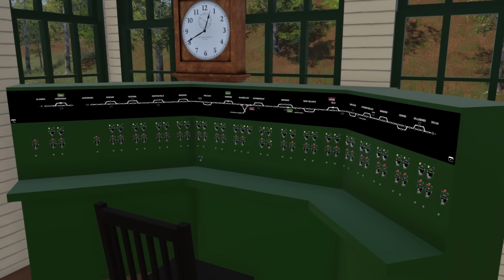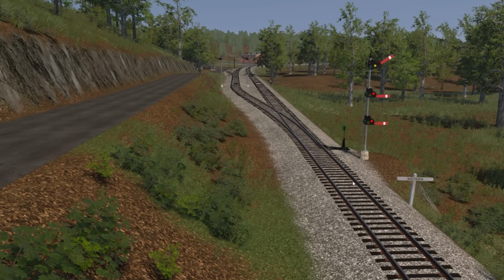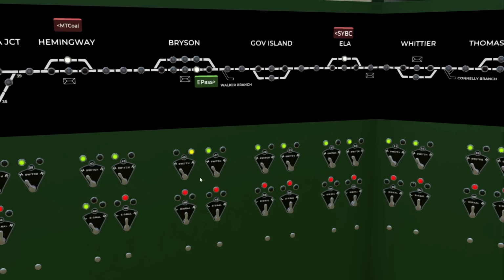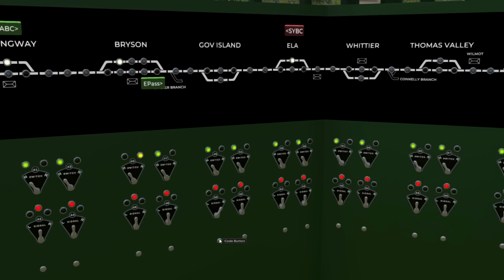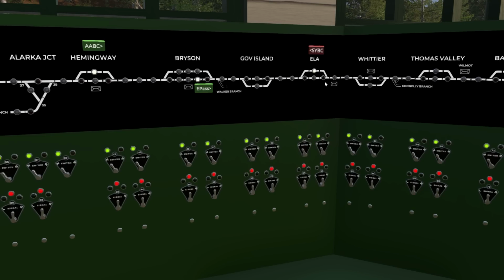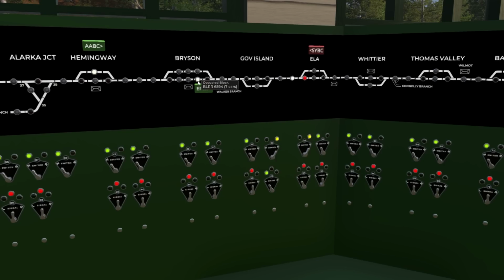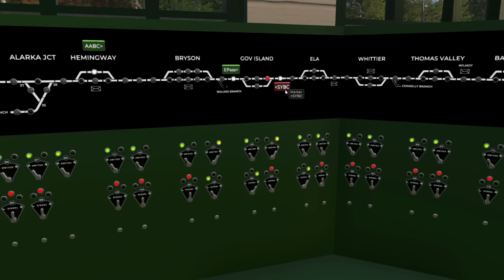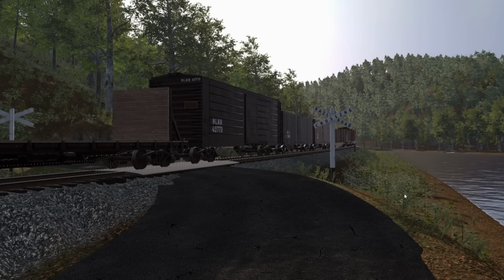Introduction to CTC in Railroader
Learn about the different options for signaling systems in Railroader, as well as how to operate the in-game CTC panel to set up a meet.

Railroader is a cooperative multiplayer and singleplayer railroad simulator set on a short line in transition era Appalachia – sometime in the 1940's to 1950's. It's about running freight and passenger trains – switching cars, pick-ups, set-outs, and switch lists.